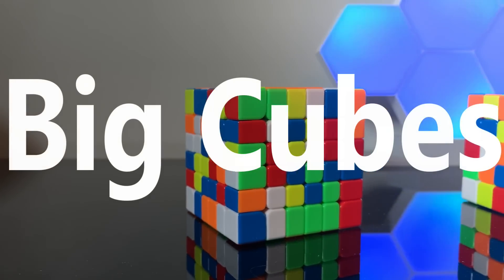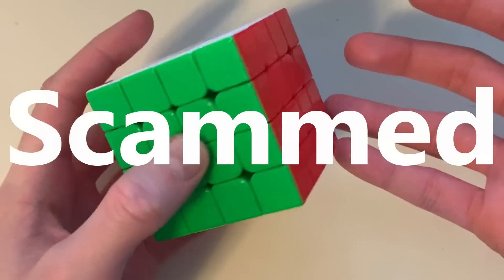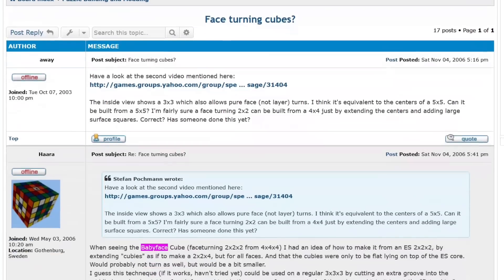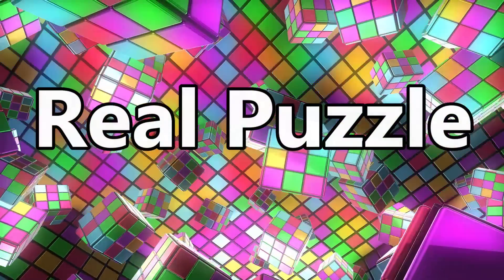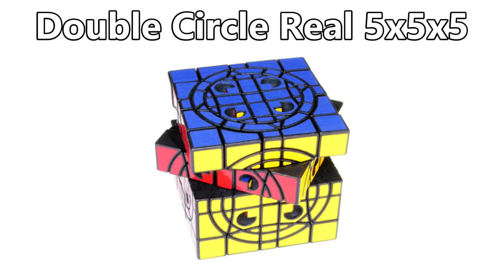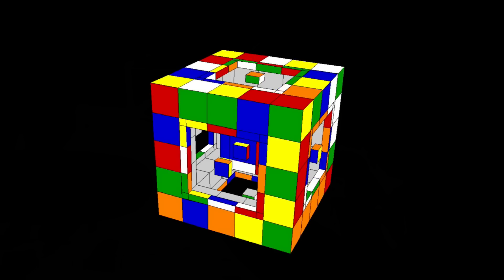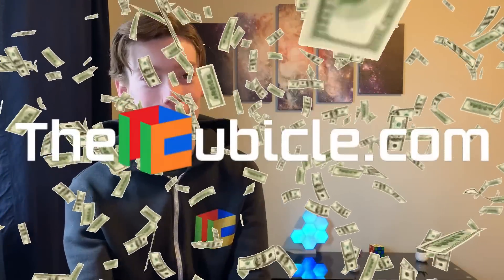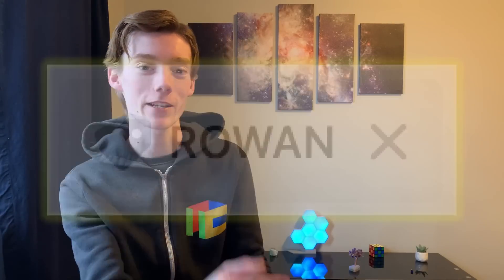Big Cubes are Missing Something...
Have you ever wondered why a 4x4 Rubik's Cube has 56 pieces, even though 4*4*4 is 64? Well then have I got the story for you!

Please check out @Carl_Hoff 's channel to watch his amazing videos on these cool puzzles! :)

(press f4 and then search for 'real' to find them)

♪ Lamp (Prod. by Lukrembo)